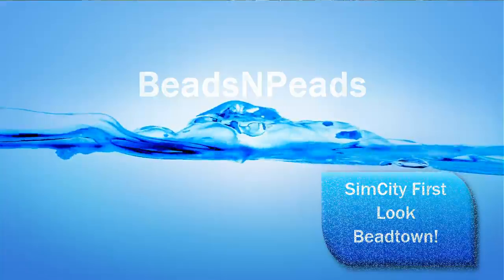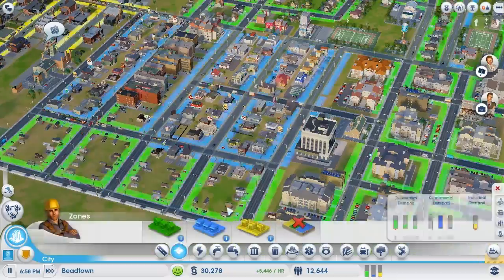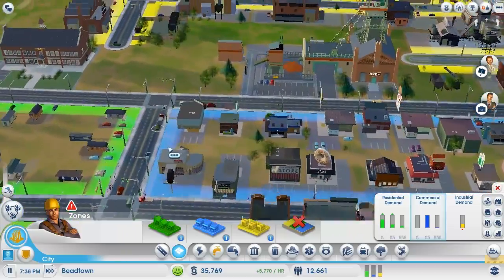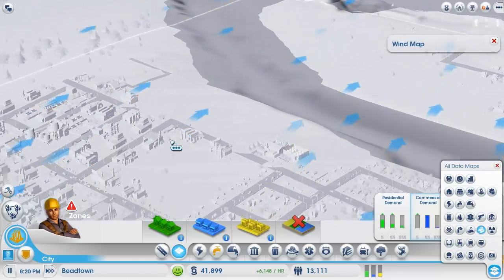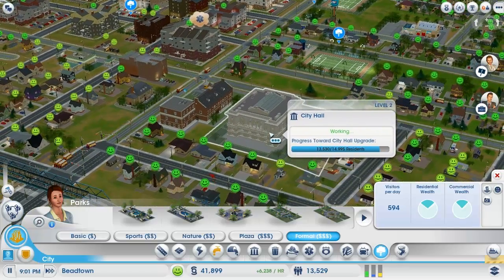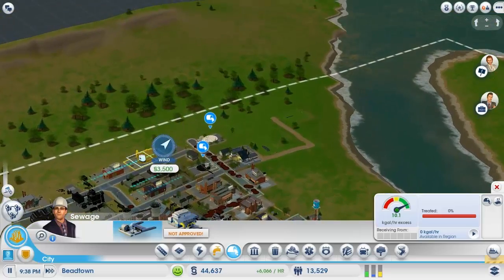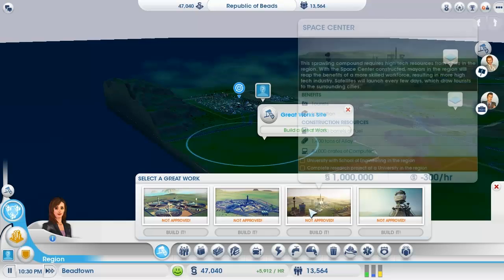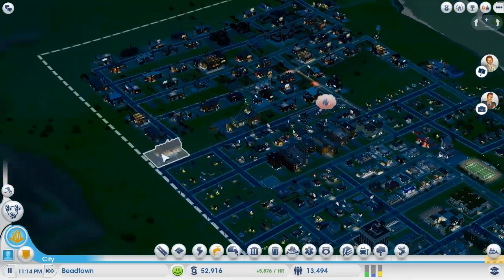Let's Play SimCity 2013 - Part 1 PC HD